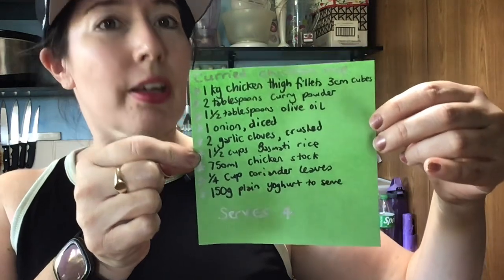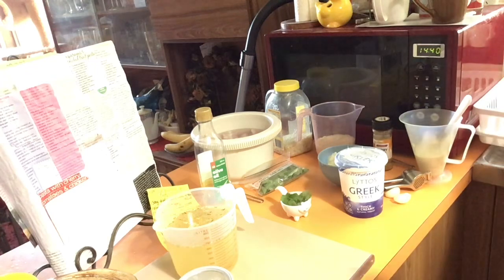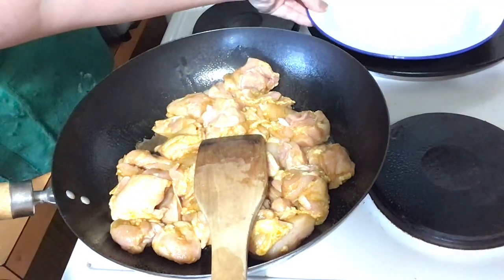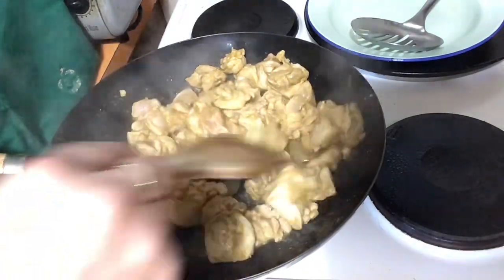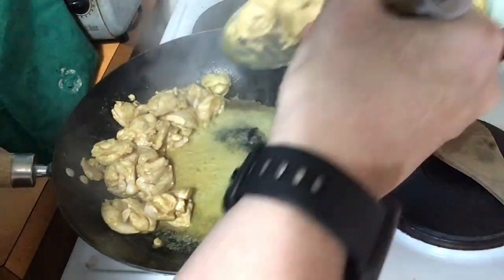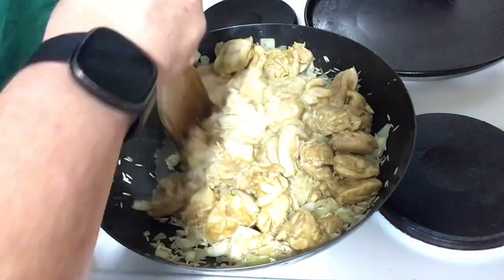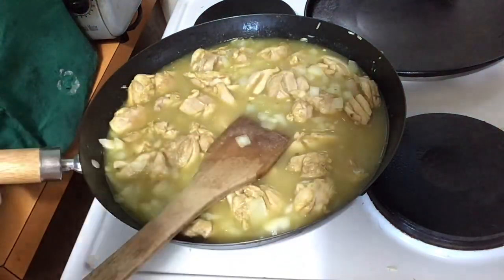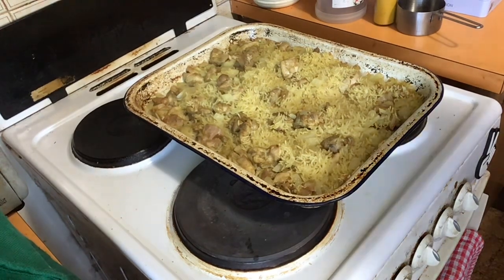Cooking with Violet Vixen episode 373 curried chicken rice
An easy 1 dish baked chicken and rice dish.